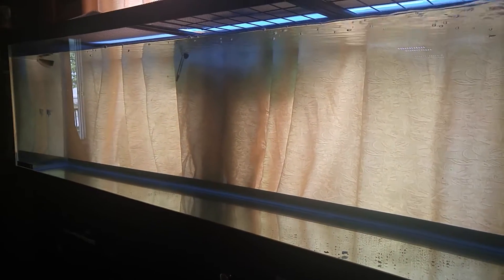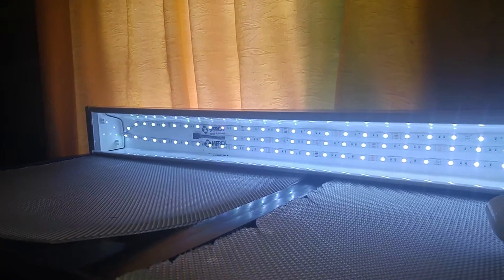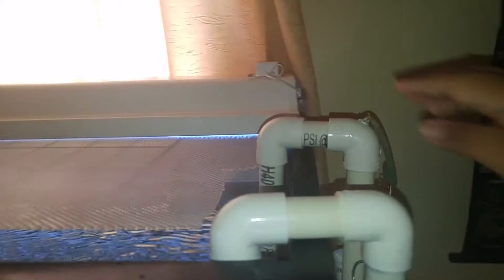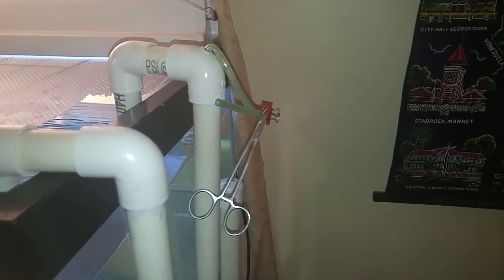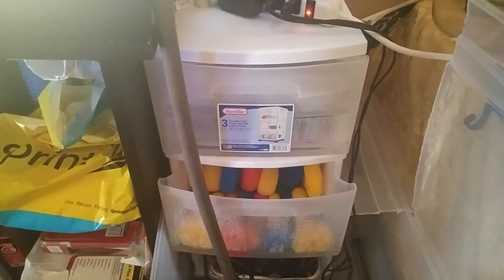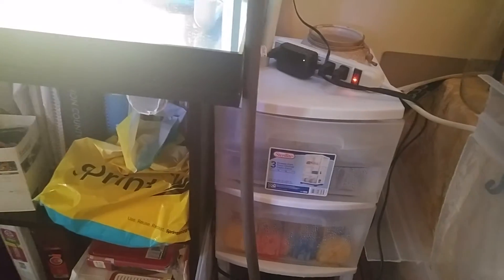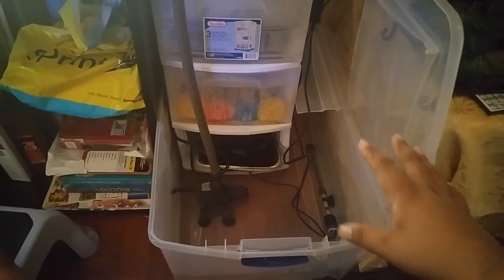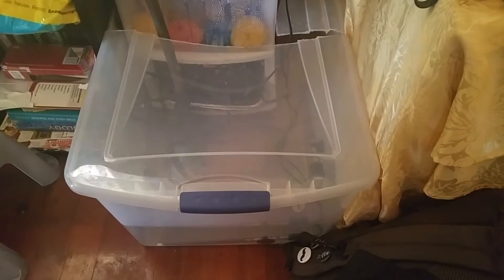DIY wet/dry filter: Completed and installed onto a 180 gallon tank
Full set up of lighting, sump, and plumbing of a 180 gallon arowana tank